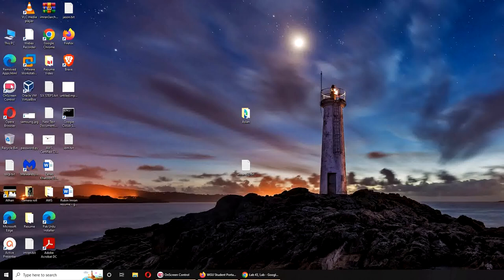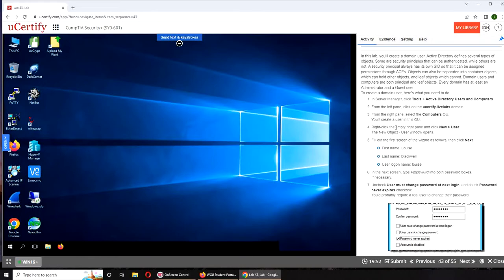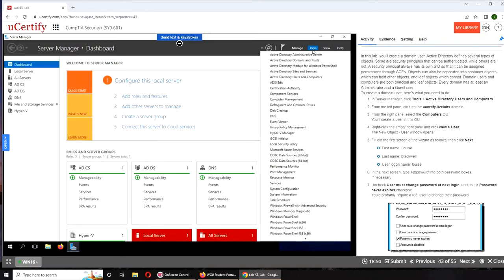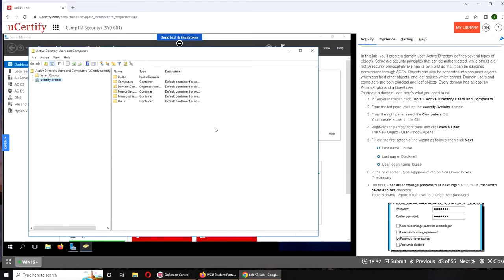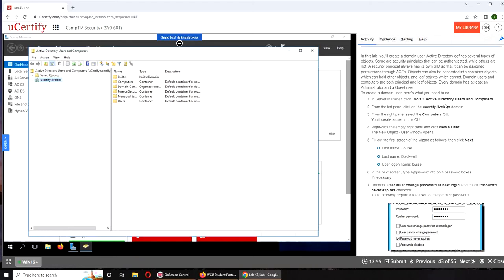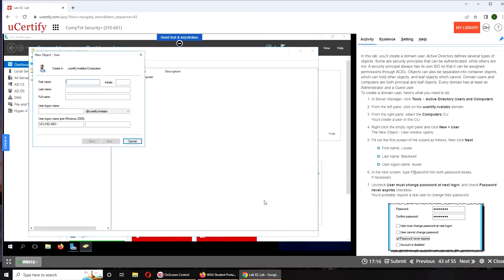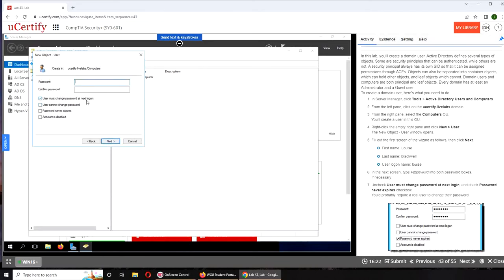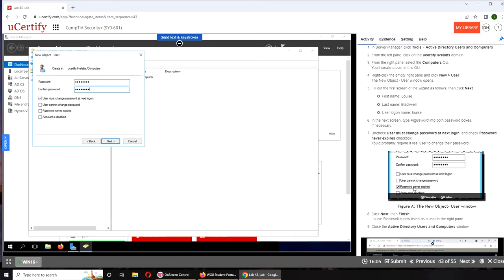Creating a Domain User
In this lab, you’ll create a domain user. Active Directory defines several types of objects. Some are security principles that can be authenticated, while others are not. A security principal always has its own SID so that it can be assigned permissions through ACEs. Objects can also be separated into container objects, which can hold other objects, and leaf objects which cannot. Domain users and computers are both principal and leaf objects. Every domain has at least an Administrator and a Guest user.
To create a domain user